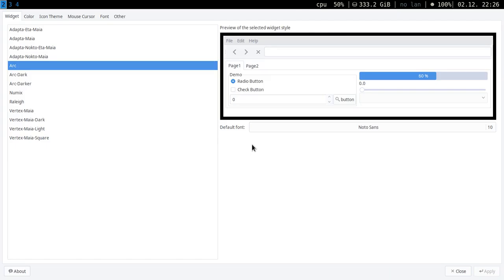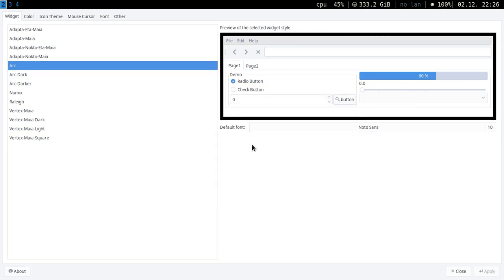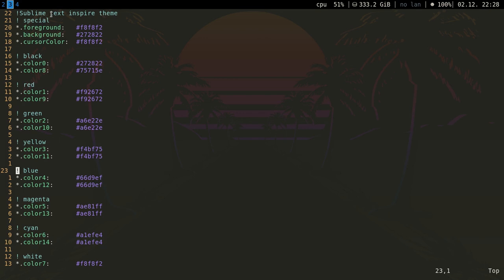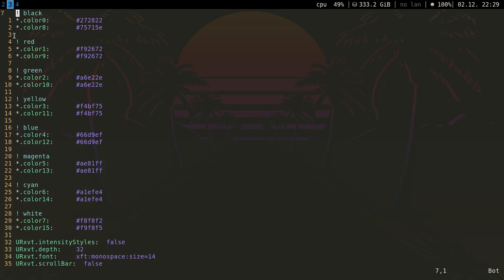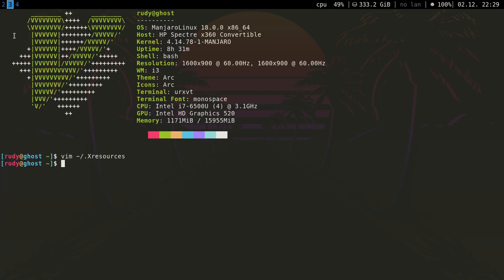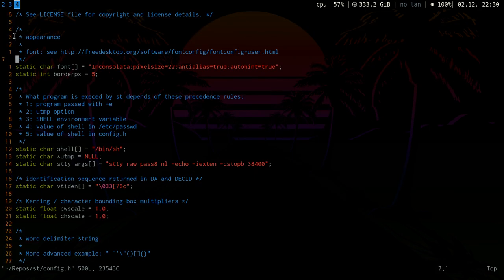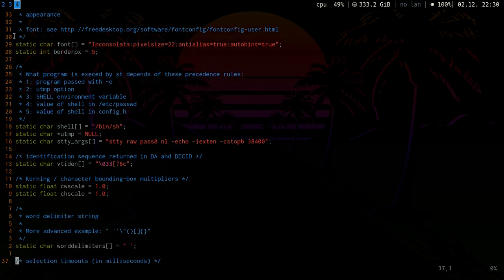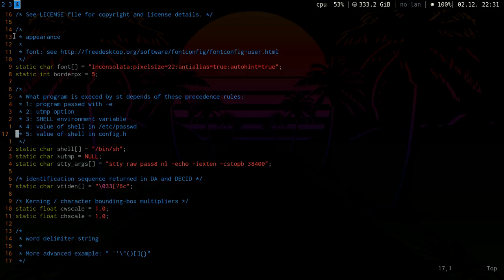How do I configure Linux Programs?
In preparation for future videos, I show you three different ways Linux programs can be configured.